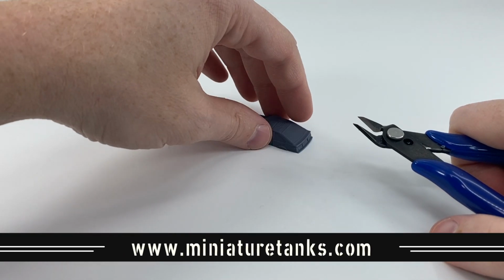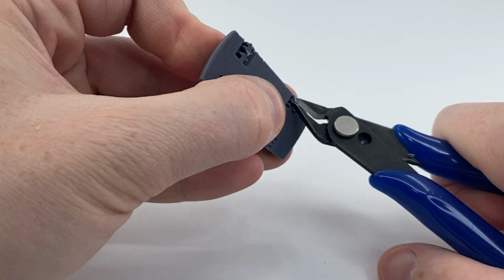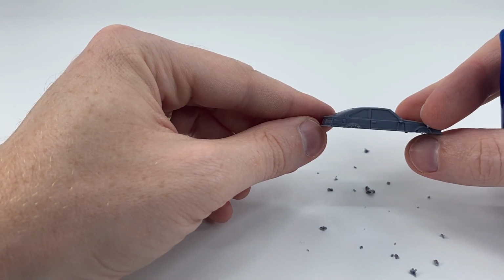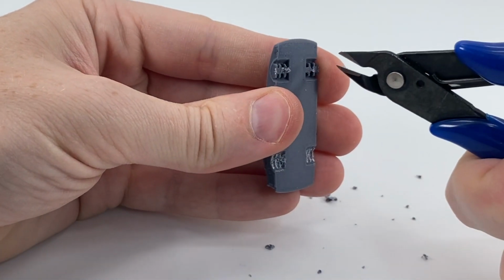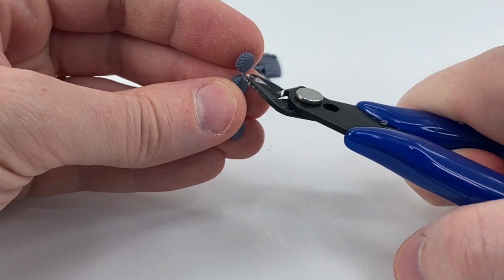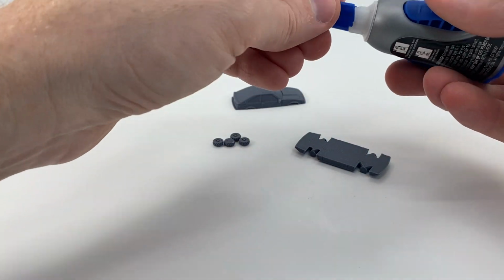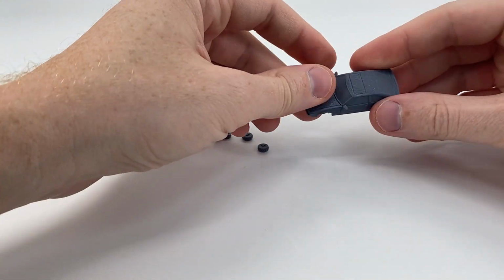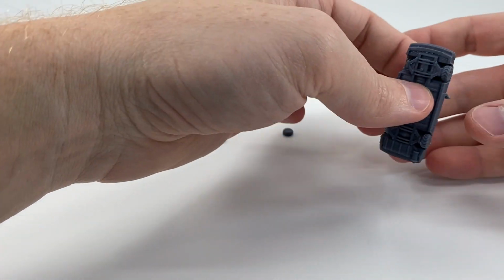Toyota Celica Supra Assembly Video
The Toyota Celica Supra, launched in the late 1970s, is a sportier, six-cylinder variant of the Celica with a longer wheelbase. It eventually evolved into the standalone Supra, known for its blend of luxury and performance.

This product is a model kit with components meant for assembly and gluing, requiring some cuts to remove sprues and support plastic on the plastic parts, this kit is accompanied by a complementary assembly video on YouTube.

This model kit is suitable for use in miniature wargaming, scale model railroads, miniature scenes or dioramas, as well as for model display purposes.

Proudly made and shipped from a small family business based in Washington State, United States.